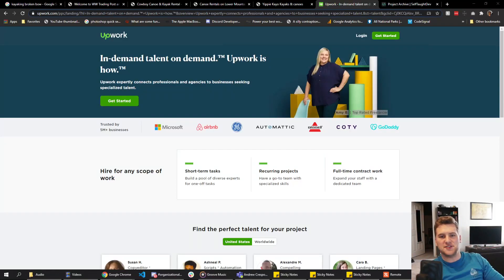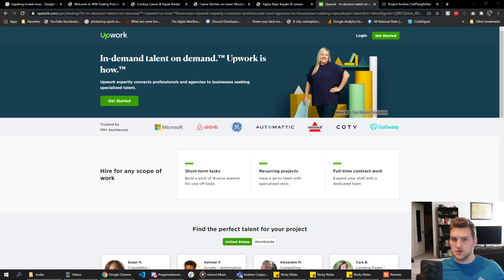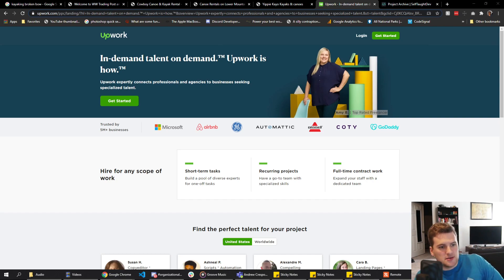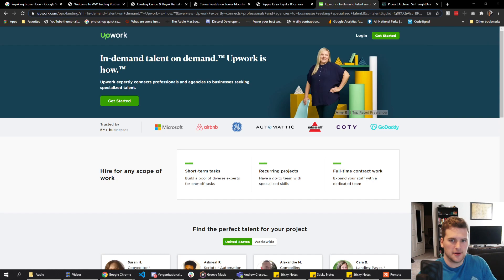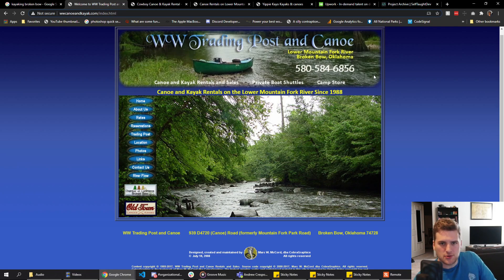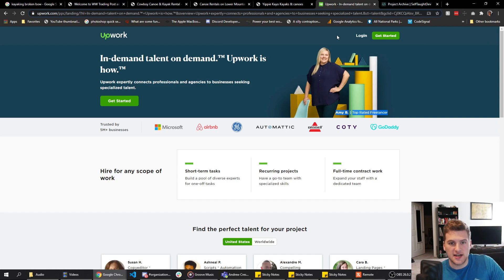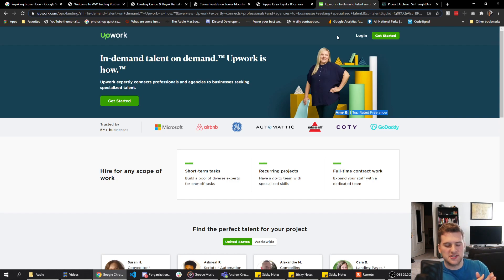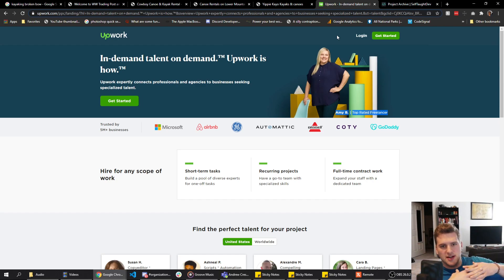How To Find Freelance Clients As A Developer